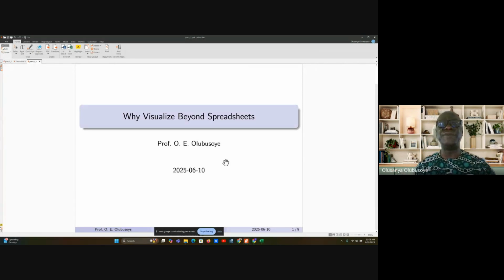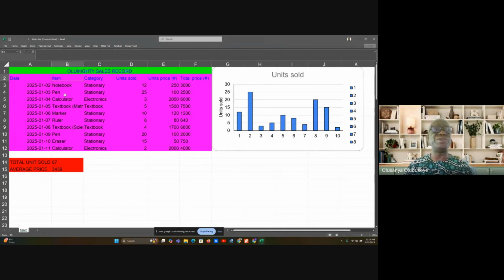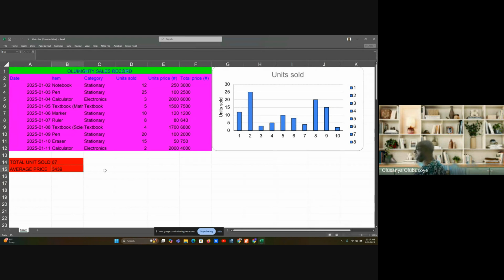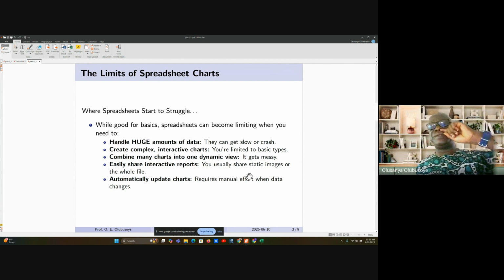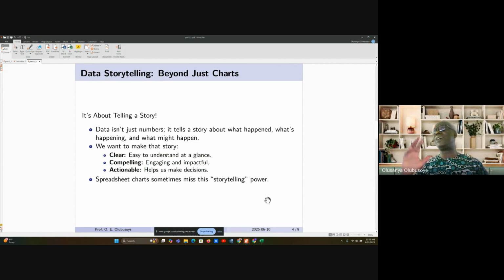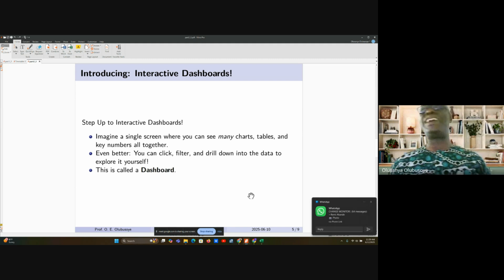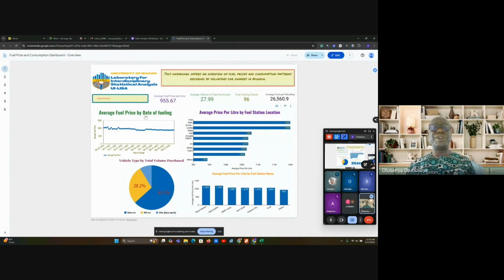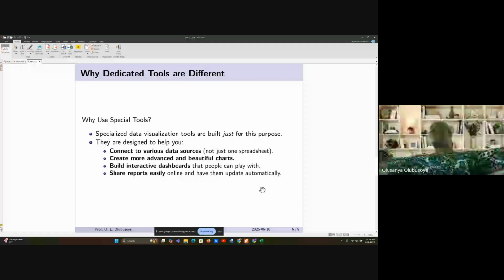C.A.C Oke-Ife Alakia Youth || Data Analytics Workshop (Edition 2) - Part 3 || June 12, 2025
Ever wondered why simple charts in spreadsheets aren't always enough to tell a complete data story? This video explores the question, "Why Visualize Beyond Spreadsheets?"** session from our second Basic Data Analytics Workshop for Youths, recorded today, June 12, 2025, live from Ibadan, Nigeria!

In this segment, we examine the limitations of basic spreadsheet charts and highlight the advantages and necessity of transitioning to more advanced, interactive visualization tools. It's a crucial step in understanding how data can truly come alive and inform better decisions.

In this video, you'll discover:

- The challenges of using spreadsheets for complex or large datasets.
- The importance of **data storytelling** and how basic charts can fall short.
- The exciting concept of **interactive dashboards**.
- Why specialized data visualization tools are essential for modern data analysis.

Get ready to see the bigger picture and understand the next level of data visualization!